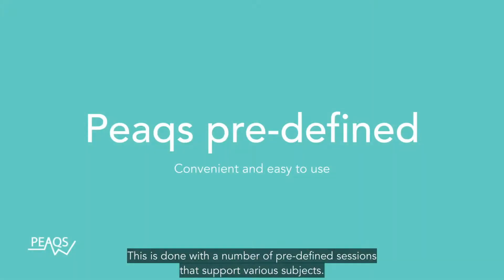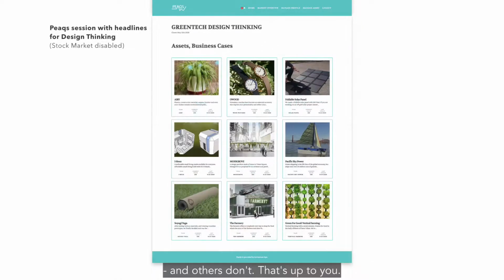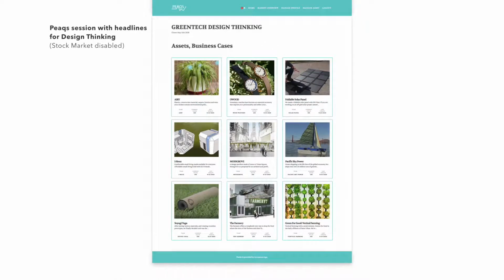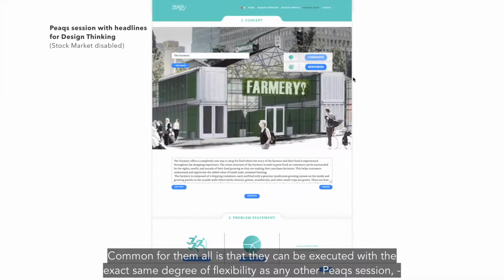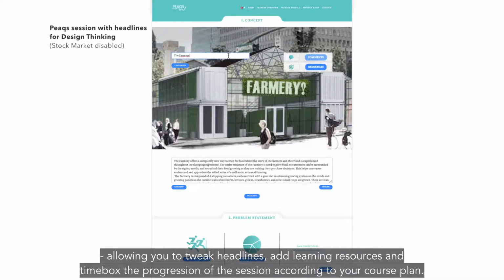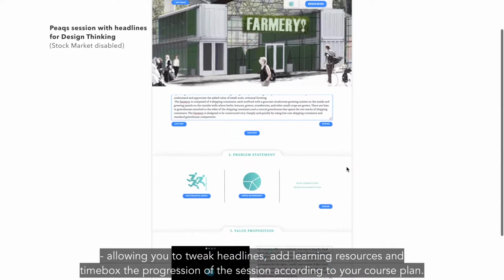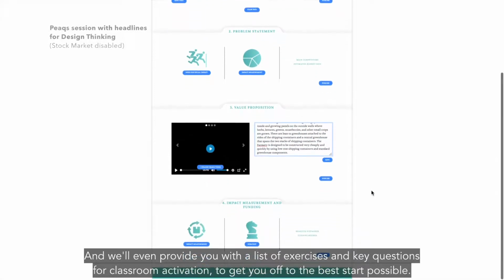More out of Peaqs – Pre-defined Sessions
A quick guided tour on how to use and customize pre-defined sessions on the Peaqs platform.